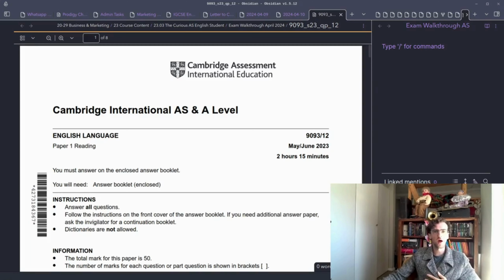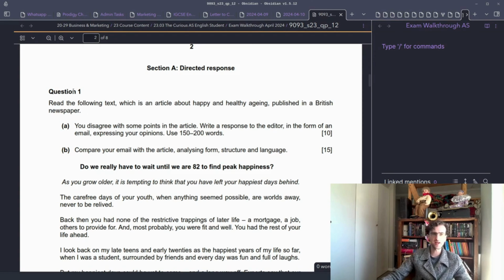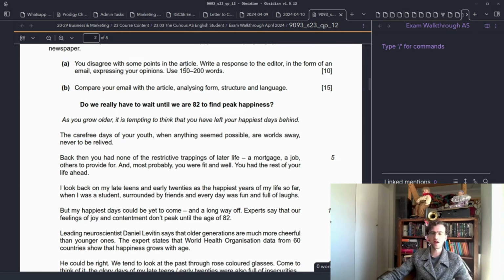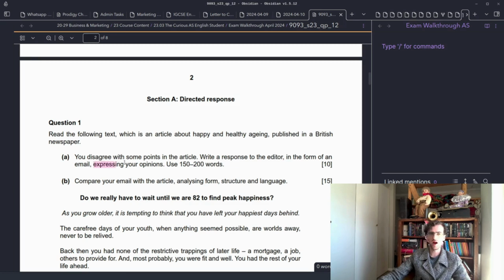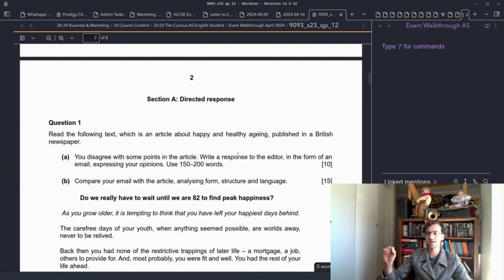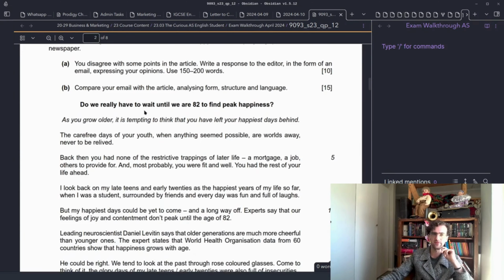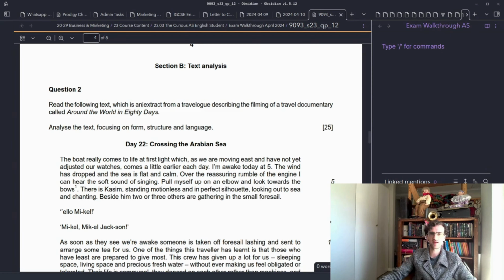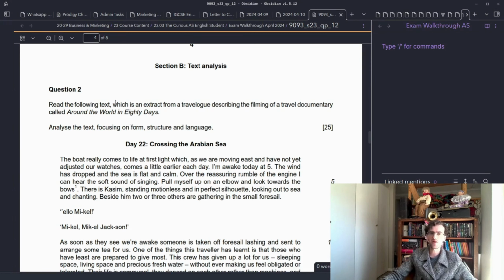What to Expect from Paper 1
Understand the whole paper before you write any part. Each question has a job and a mark scheme that tells you what it is.

gives you the lay of the land: Q1 (writers' craft, 30 marks, 40 to 45 minutes), Q2 (comparative analysis, 20 marks, 30 to 35 minutes), Q3 (text analysis, 20 marks, 30 to 35 minutes). You get a technique-to-question-type map and a timing strategy that keeps you from burning time on the wrong skills.